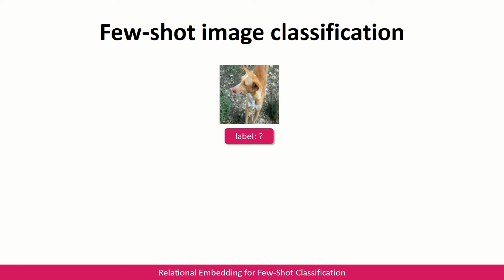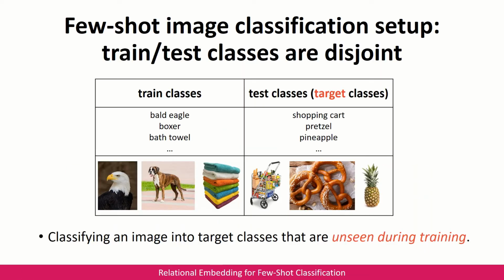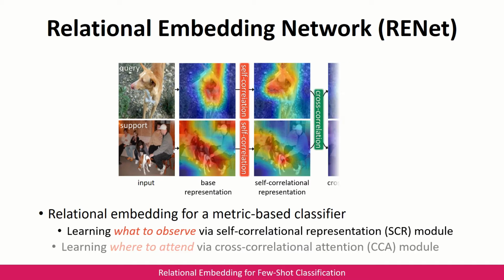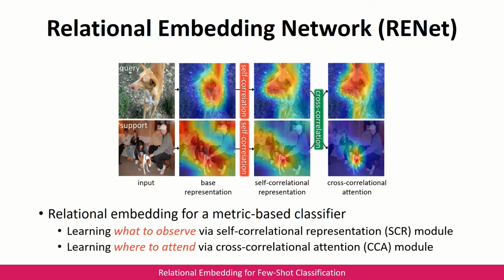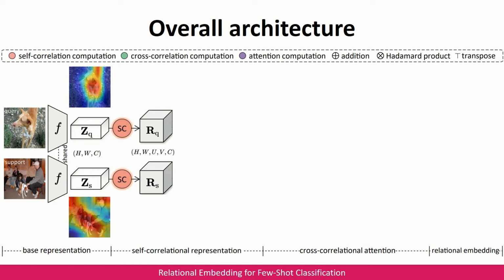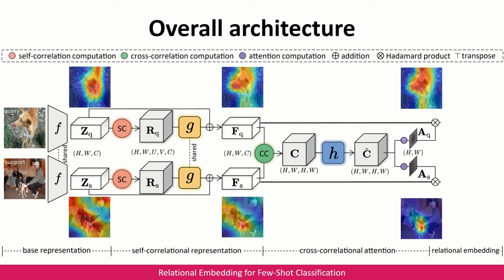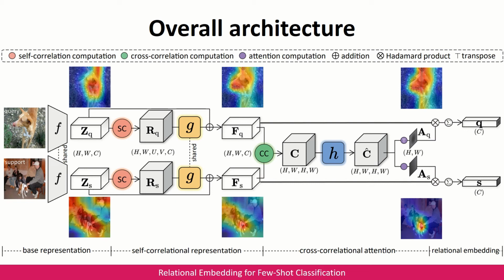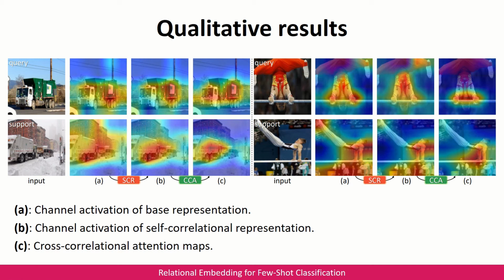[ICCV'21] Relational Embedding for Few-Shot Classification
project hompage: cvlab.postech.ac.kr/research/RENet
author's homepage: dahyun-kang.github.io